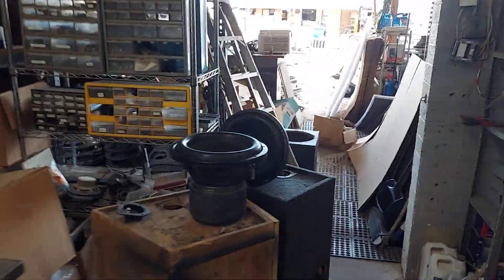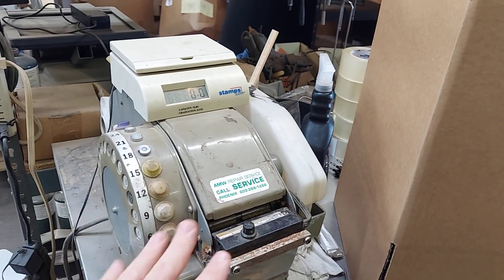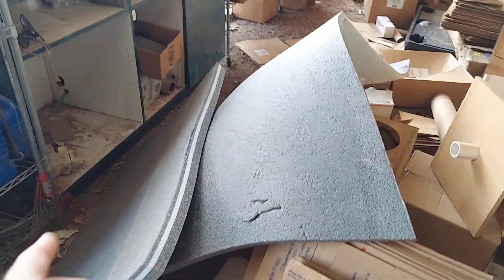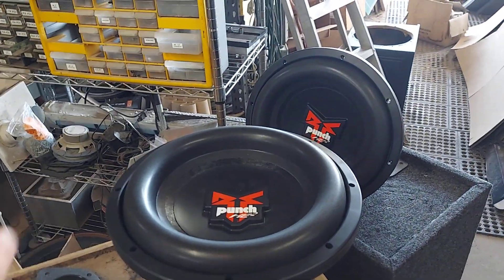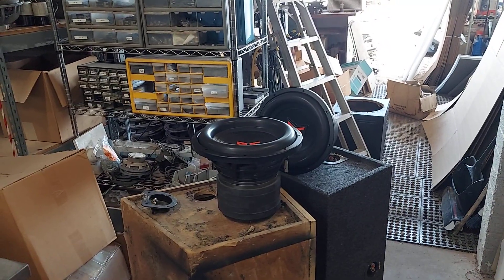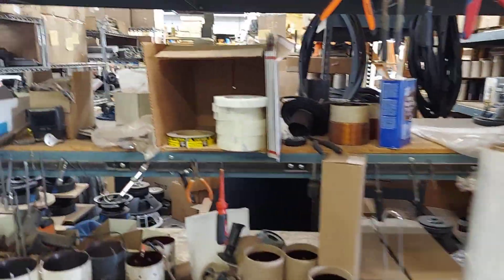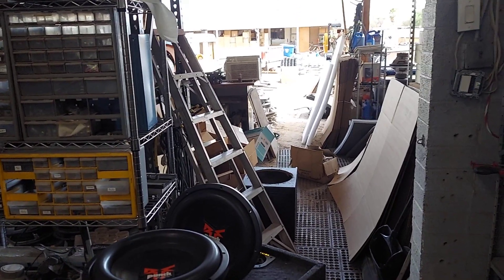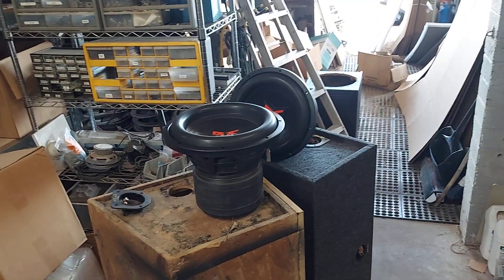How to ship heavy things like subwoofers and motors / magnetic assemblies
I never want to compromise my freedom of speech for payouts from Google. That means I will not monetize these videos. So, if you want to support me / us, there are other ways to do it. And that let me say curse words.

Then you can send a donation if you'd like, 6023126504 or $RobotUnderground